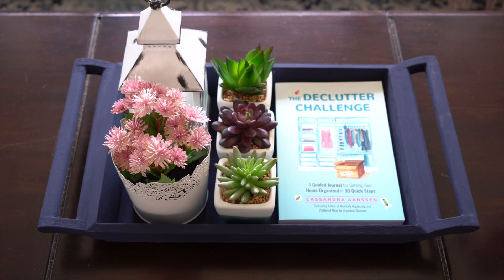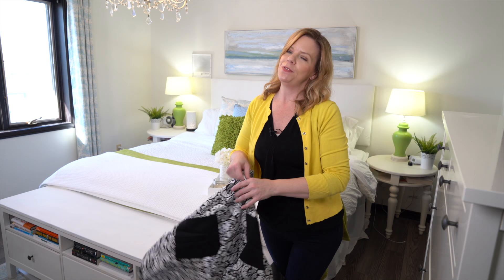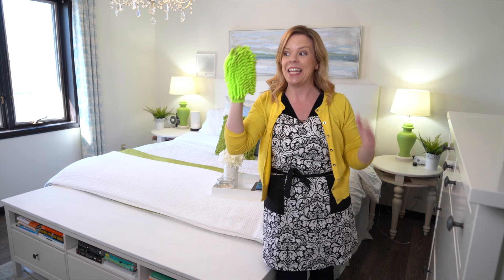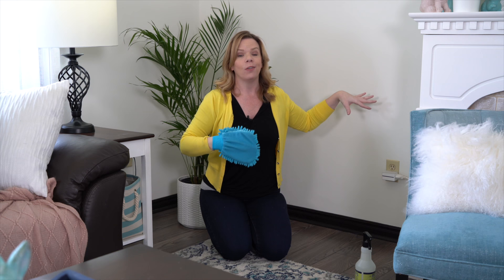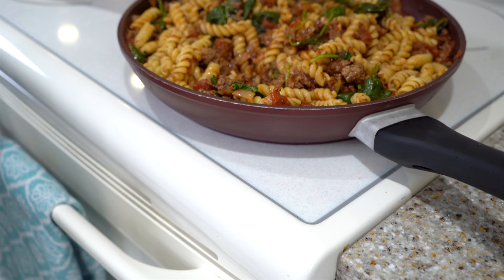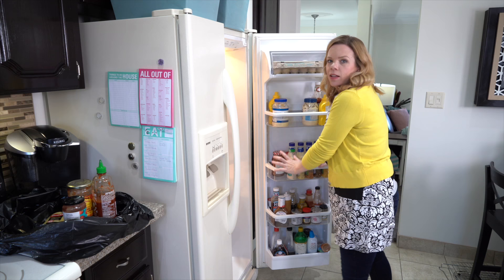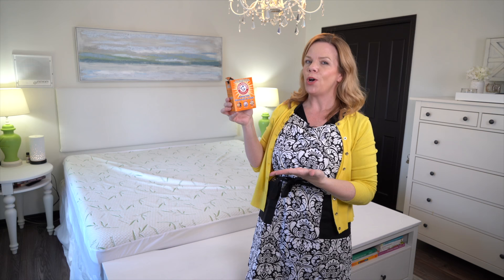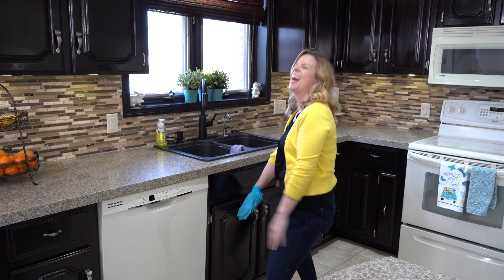My SIMPLE Spring Cleaning Routine - ADHD Fast & Friendly!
My Spring & Deep Cleaning Routine is perfect if you have ADHD like me! Thanks to HelloFresh!

What are your best Spring Cleaning Hacks for 2022? I'd love to hear your home cleaning tips in the comments! Spring Clean with me this week!